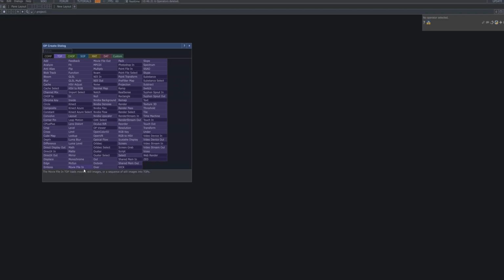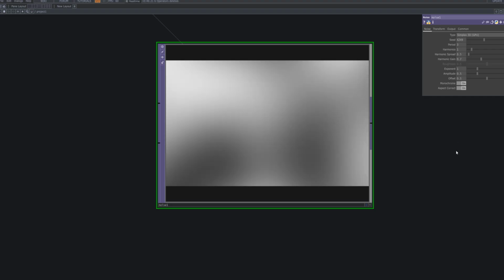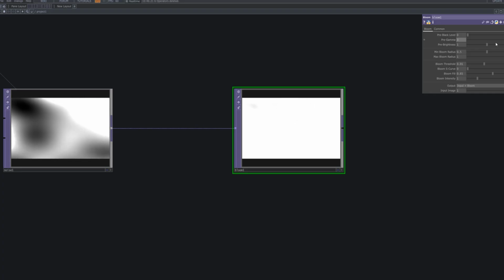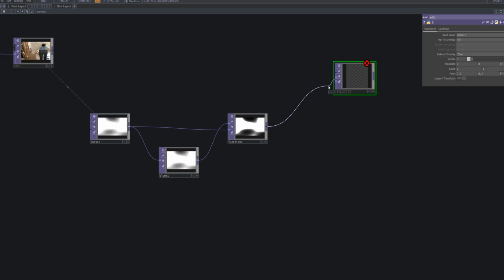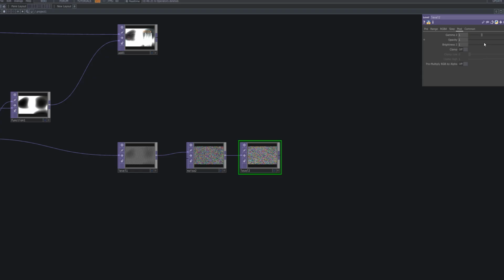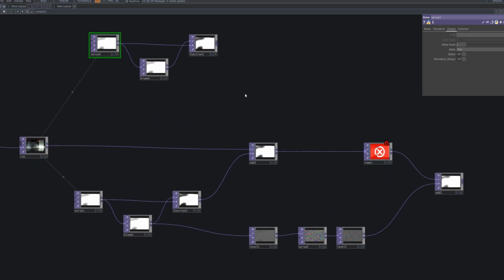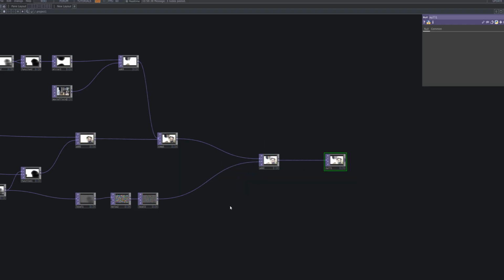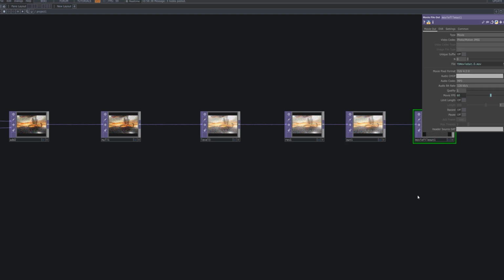Vintage Grain [TOUCHDESIGNER TUTORIAL]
Vintage Grain FX — TouchDesigner Tutorial

This tutorial demonstrates the creation of a Vintage Grain FX, a film-emulation filter that blends procedural grain structures with compositing-based tone modulation. Unlike simple noise overlays, this effect integrates grain as a dynamic, data-driven texture within the visual signal  simulating analog film imperfections such as soft luminance shifts, subtle flicker variations, and spectral noise diffusion. By layering two independent noise systems and modulating them through Add and Composite TOPs, the filter achieves depth and organic movement, replicating the unpredictable motion of scanned film stock.

Workflow Overview:

Procedural noise generation for film-style grain
Bloom and Function adjustments for soft highlight diffusion
Dual-noise layering and compositing with Add / Composite TOPs
Tonal refinement through Level TOP for analog film tone
Final production pipeline setup using Resolution → Out → Movie File Out

This network builds a modular and production-ready system, ideal for film simulations, visual installations, and motion graphics.

As an artist, not a traditional educator, I’m excited to share my methods and process for creating  effects in TouchDesigner.